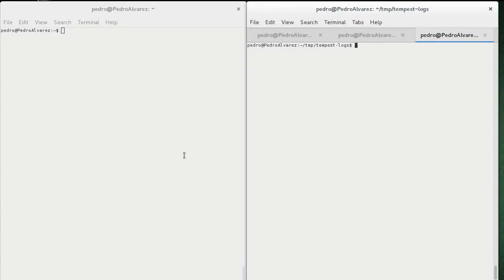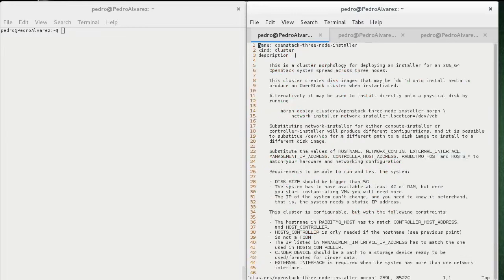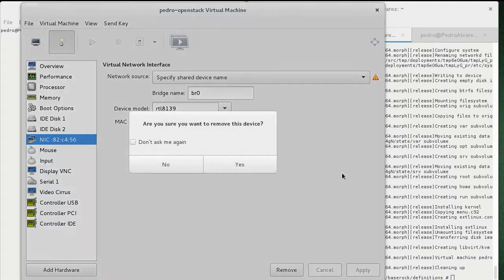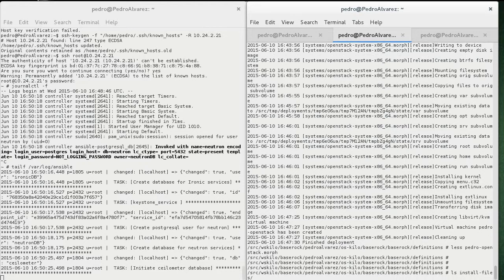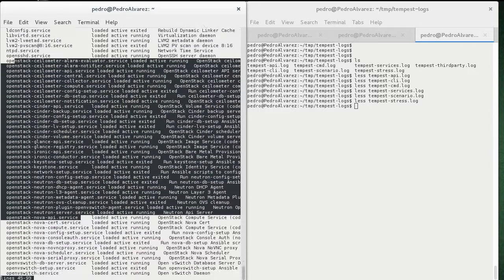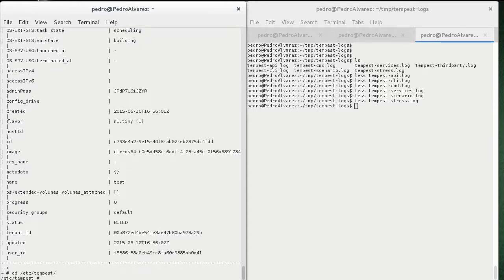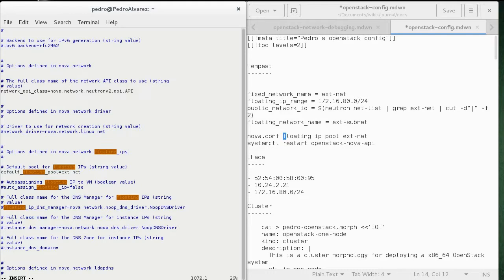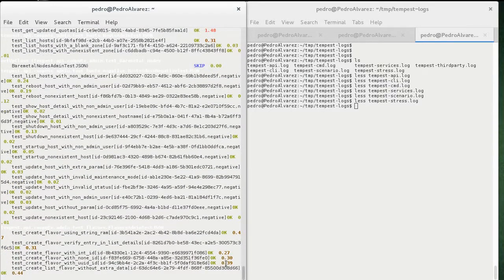OpenStack Kilo on Baserock!!